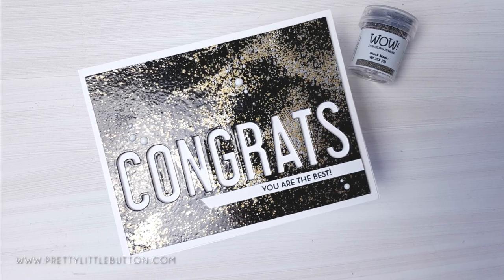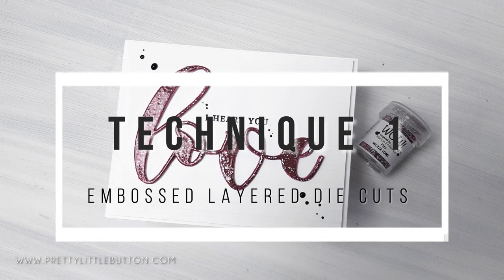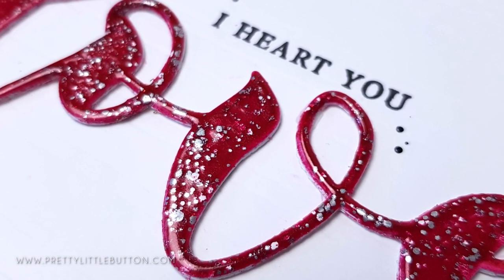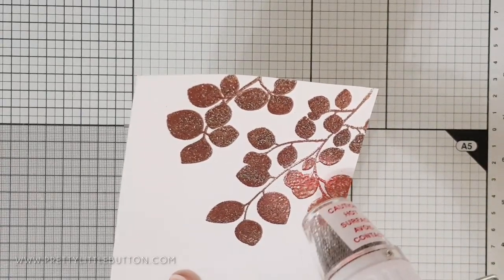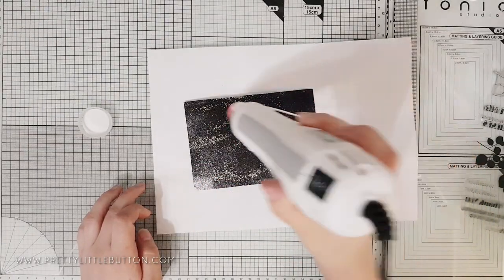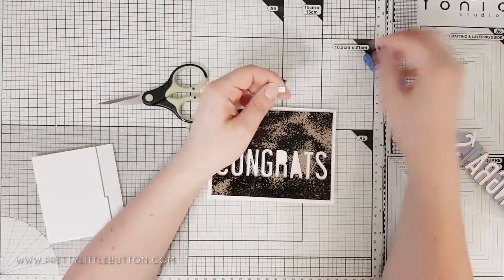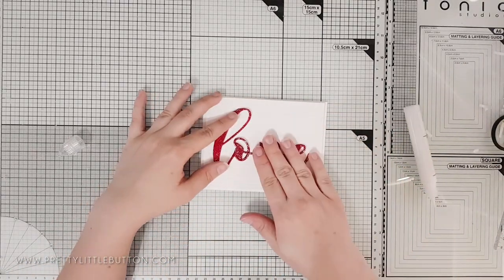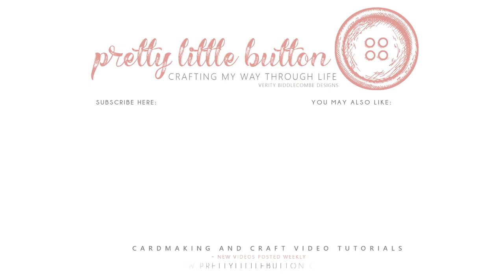Colour Blend embossing powders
Today, I'm showing 3 ways to use colour blend embossing powders on your cards.

For more information and photos, check out the blog post

Supplies
Altenew (ALT)
Scrapbook.com (SB)
Craft Stash UK/US (CS UK/US)
Create & Craft (C&C)

• Perissa Colour Blend Embossing Powder - WOW! -

• Black Magic Colour Blend Embossing Powder - WOW! -

• Fizz Colour Blend Embossing Powder (Confetti Trio) - WOW! -

• WOW! Dual Speed Heat Gun (UK version) -

• WOW! Dual Speed Heat Gun (US version) -